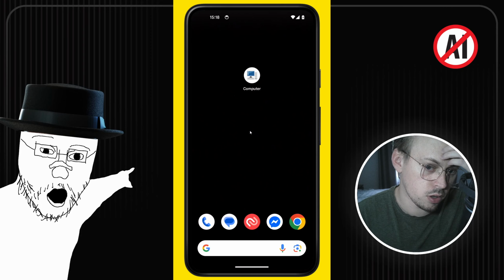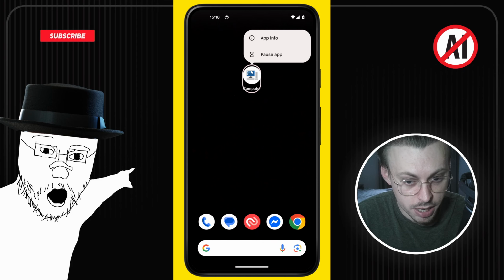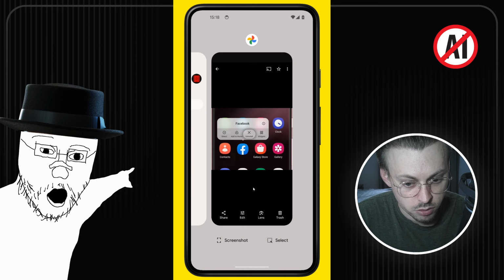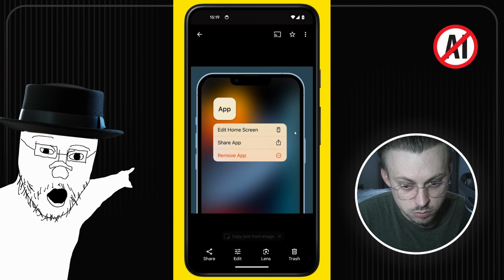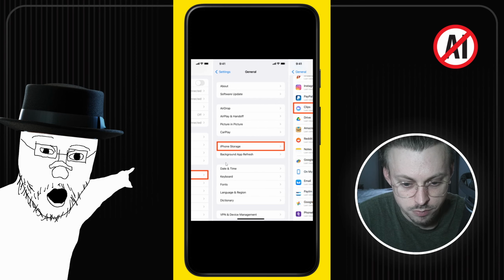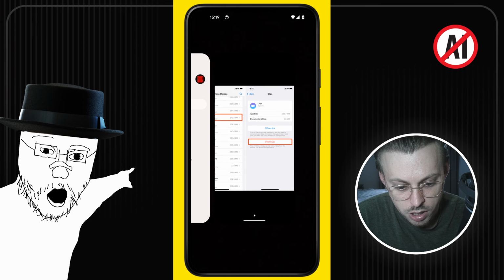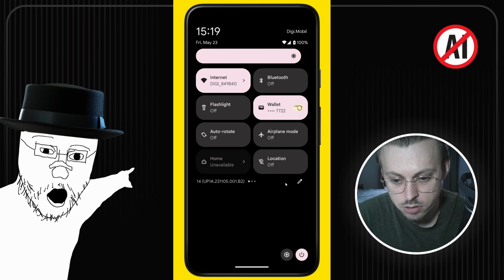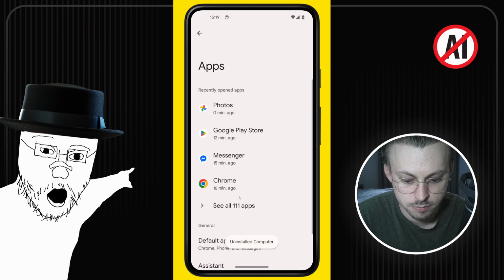How to uninstall Computer File Explorer app